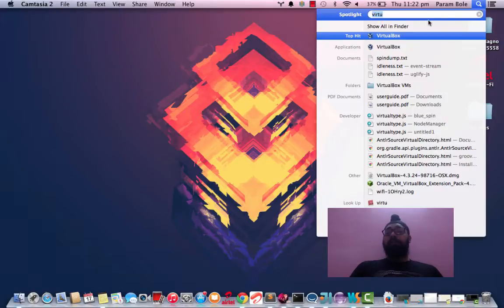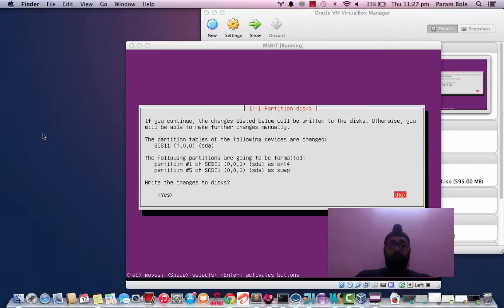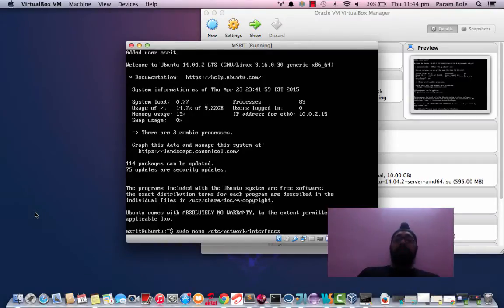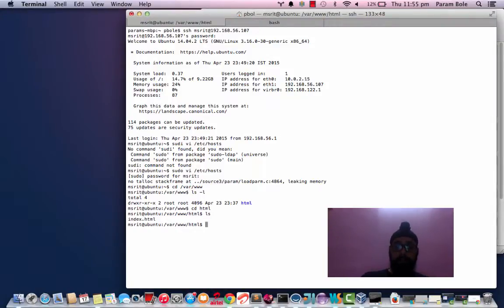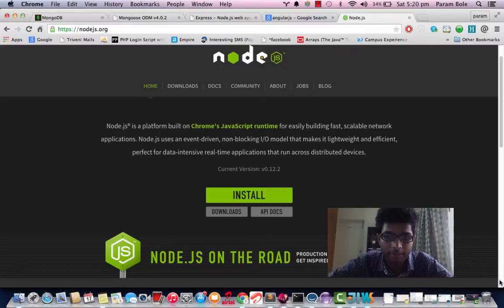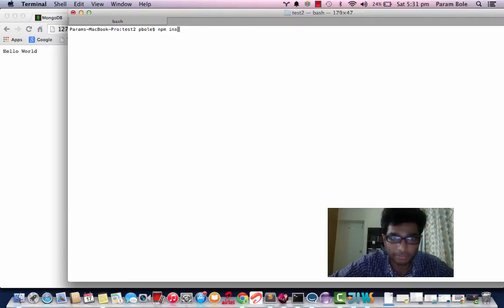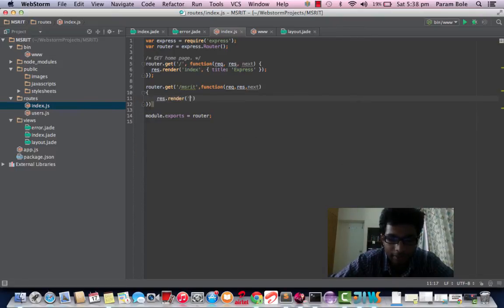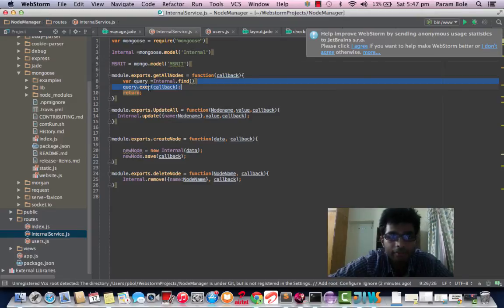Linux server and MEAN stack installation